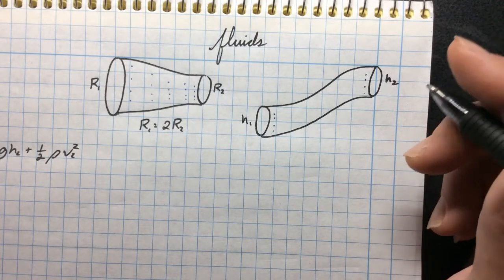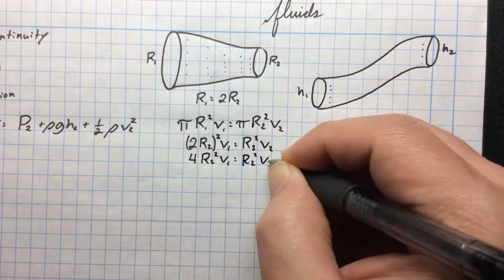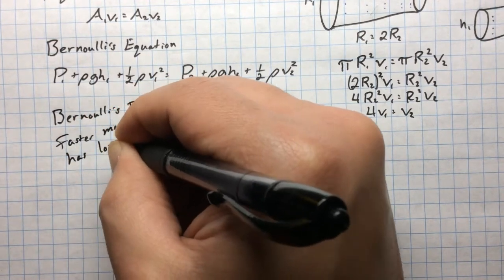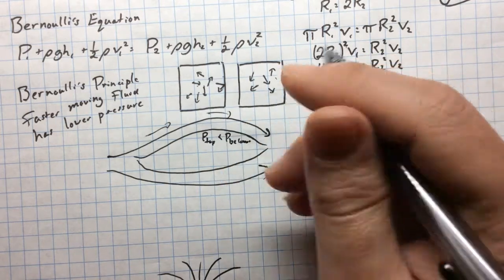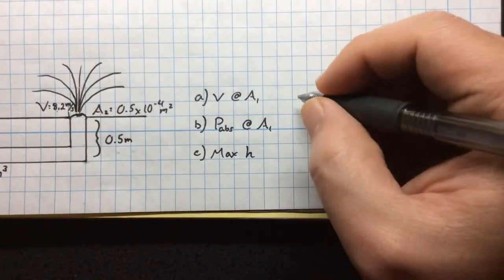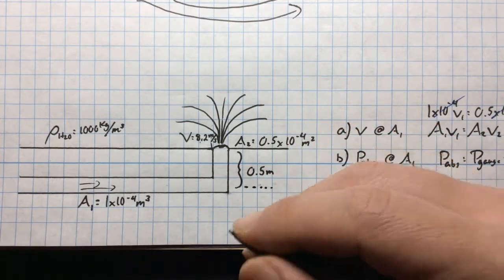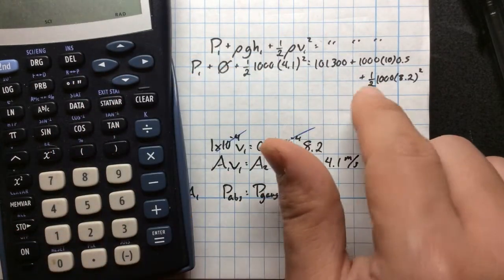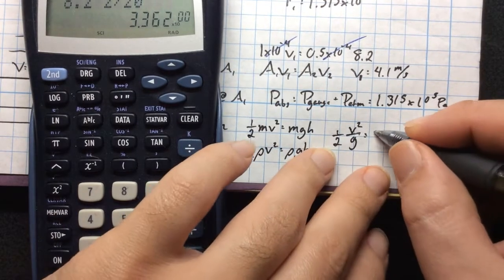Fluids - Equation of Continuity and Bernoulli's Equation